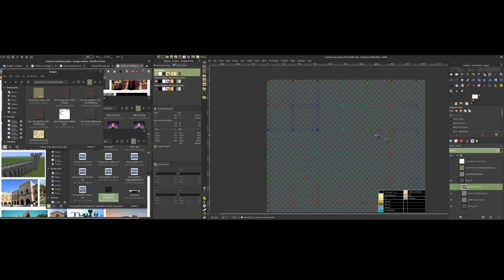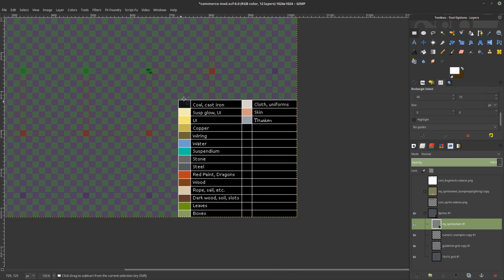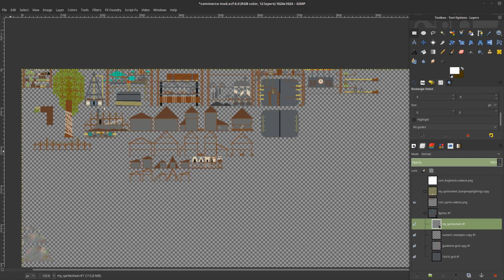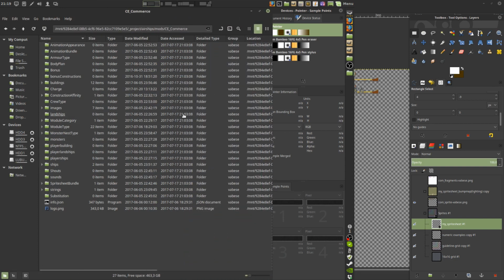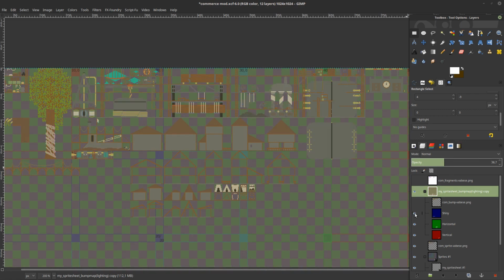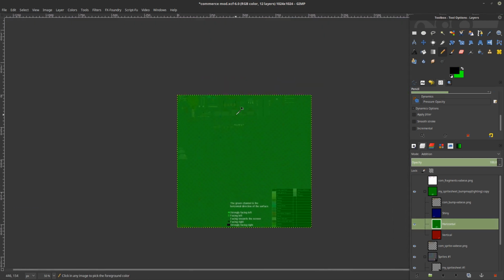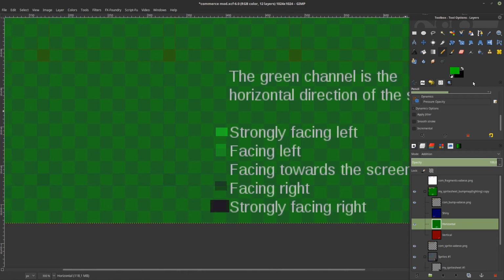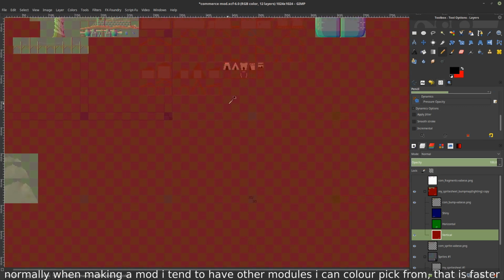Airships: conquer the mods ep3 "where the grafics at?"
this time we will be doing something about the graphics and how you go about making the lighting work ingame(this is me rambling mostly)